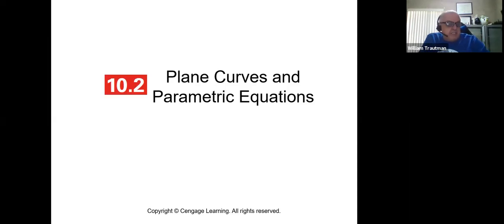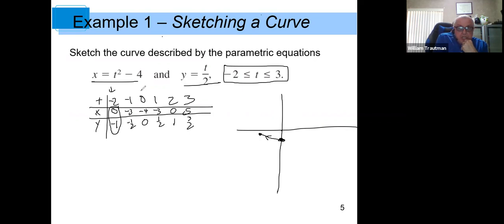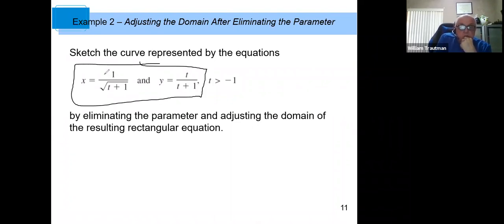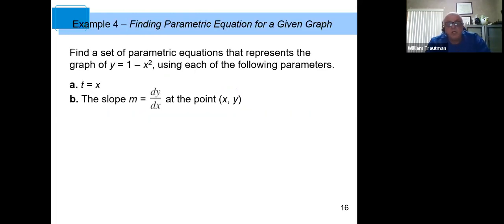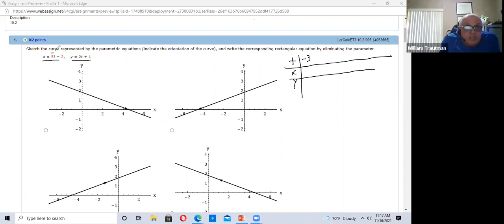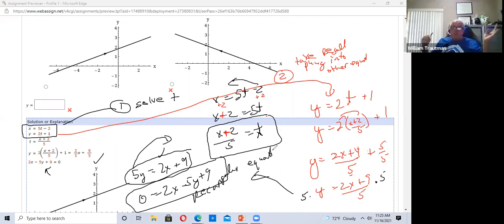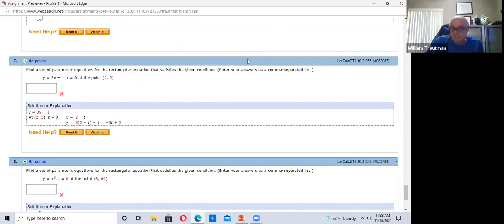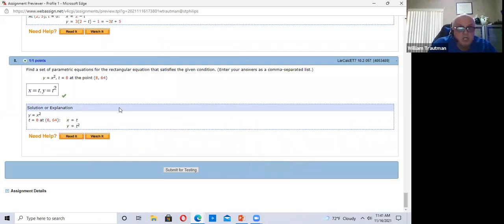Cal 2 section 10.2 planes and parametric equations